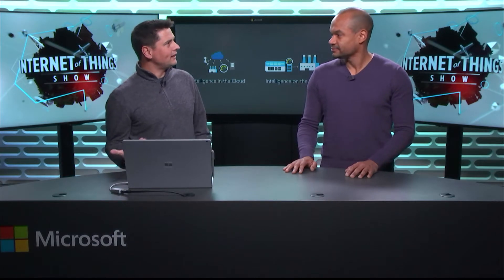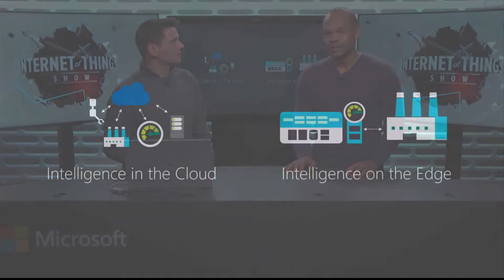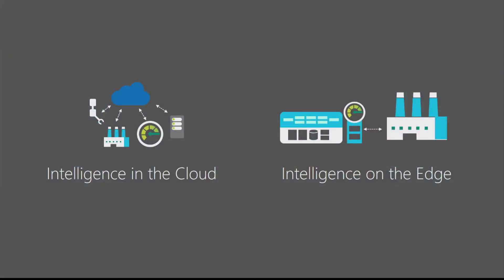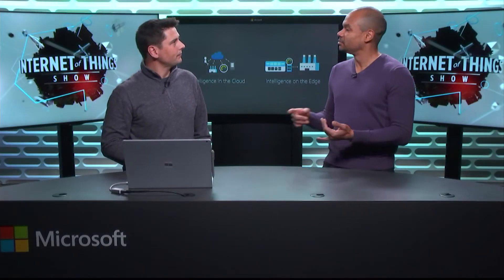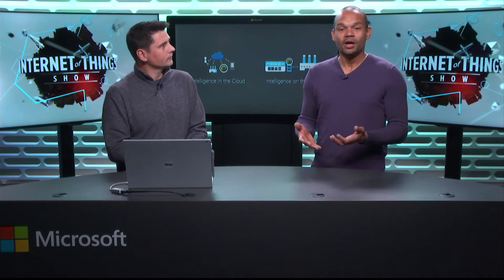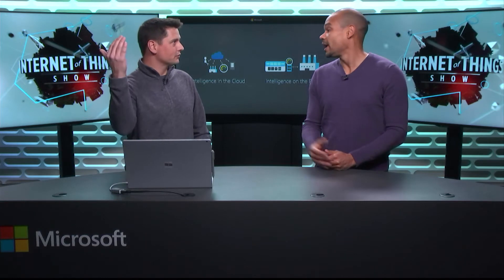Creating the ‘intelligent edge’ with Azure IoT Edge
Chipalo and Olivier discuss Azure IoT Edge, a new service that allows you to deploy cloud intelligence such as machine learning or AI to run on local IoT devices. Go to the IoT Edge product page to learn more and get started.